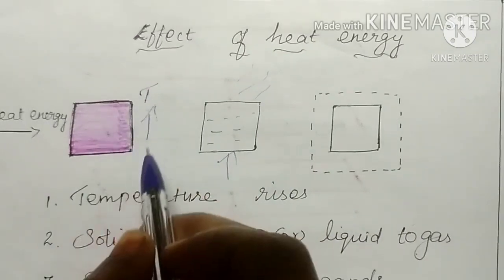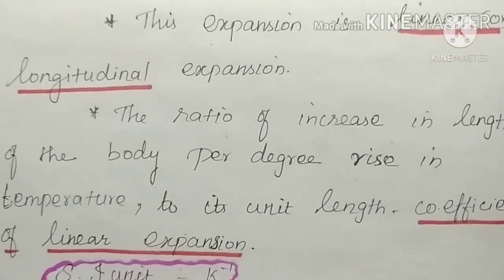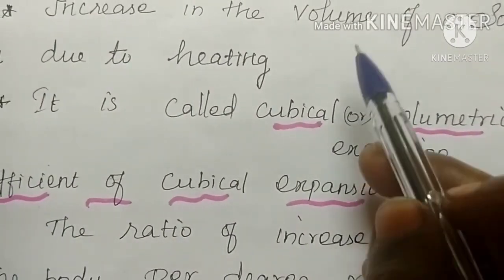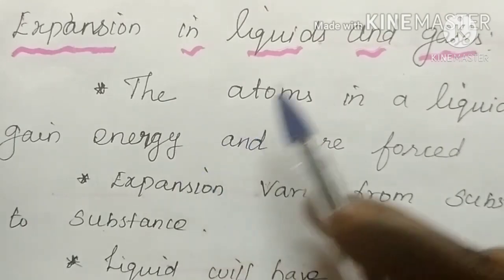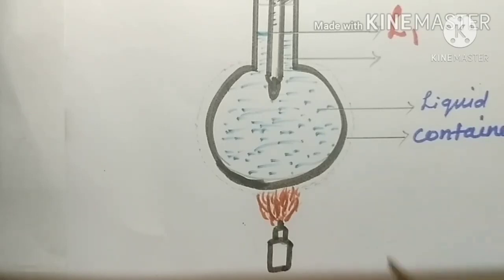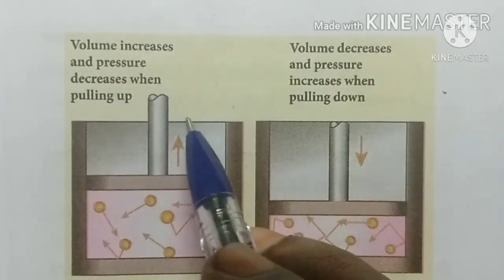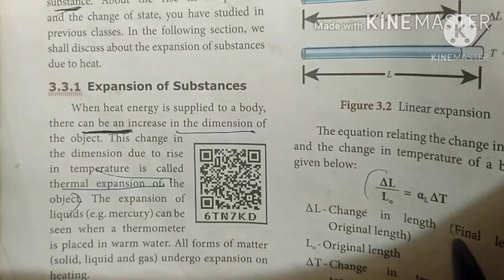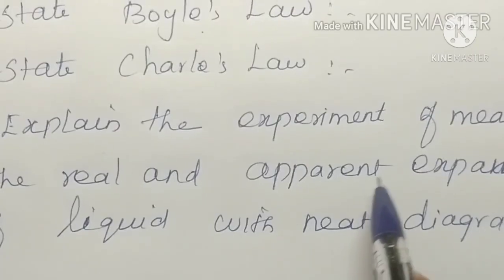Grade X - Physics || Unit - 3 Thermal Physics 10/10/2020|| Online Class, Bethlahem Matric School